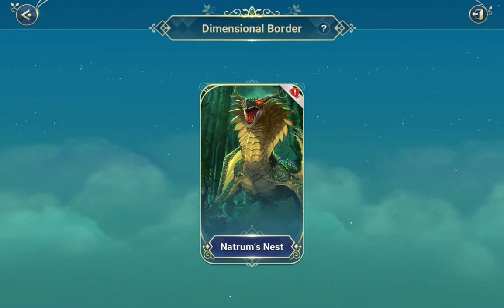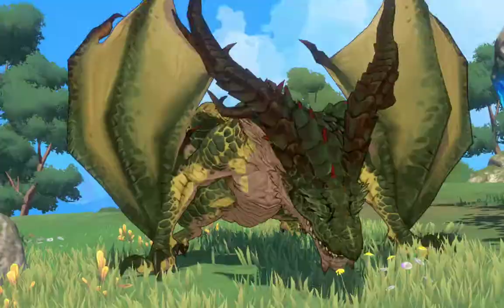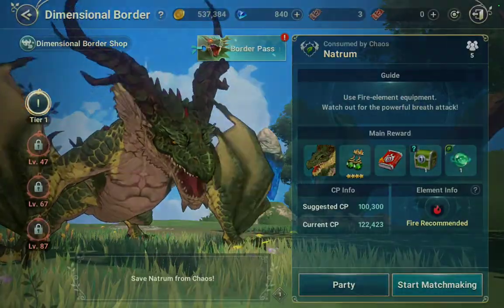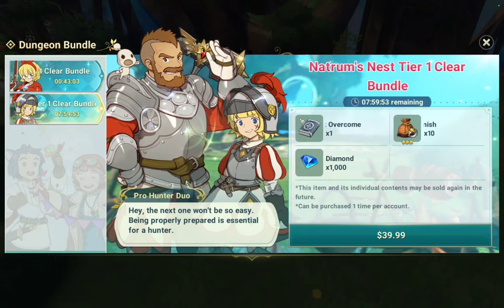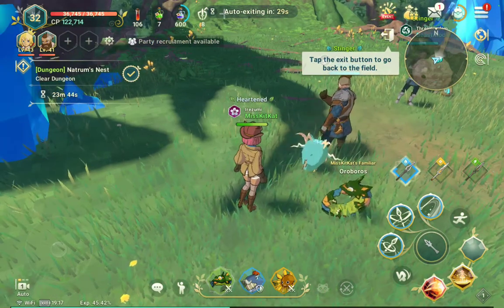Ni no Kuni: Natrum's Nest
Ni no Kuni: Cross Worlds witch gameplay.